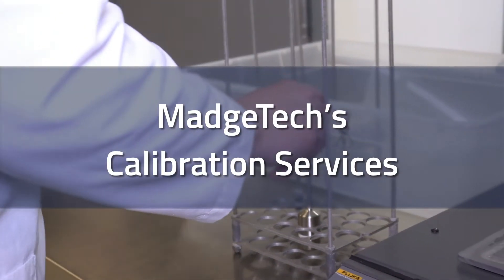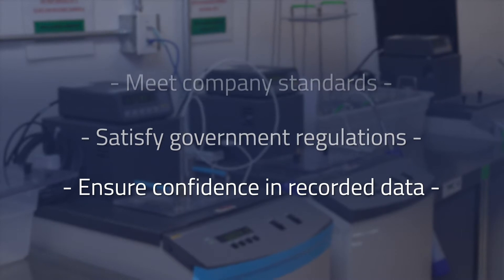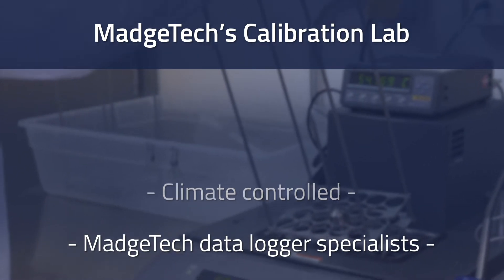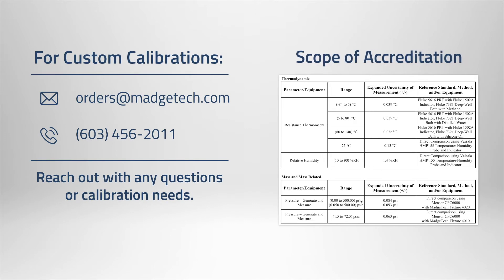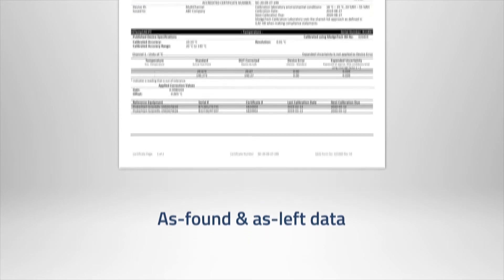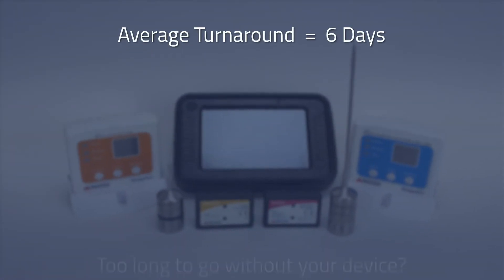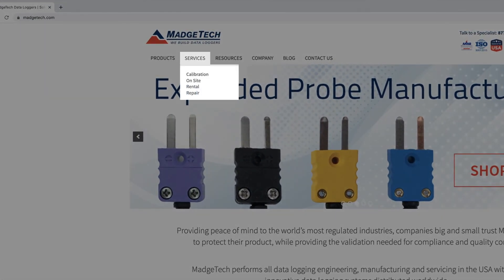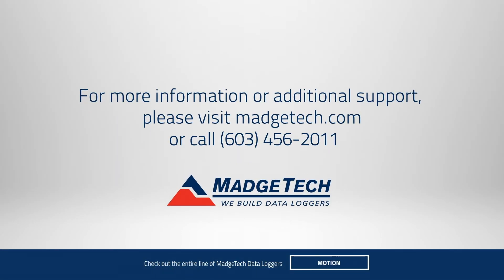Calibration Services | MadgeTech Data Loggers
There's truly no better place to calibrate a MadgeTech data logger, than with MadgeTech! Our calibration technicians are experts in MadgeTech devices and can repair your device if needed. Both standard and accredited certificates are available. We also offer custom calibrations based on customer supplied requirements which may also receive an accredited certification so long as the points fall within our scope.

MUSIC
Title: Inspirational Journey